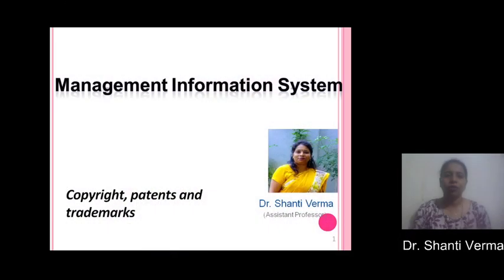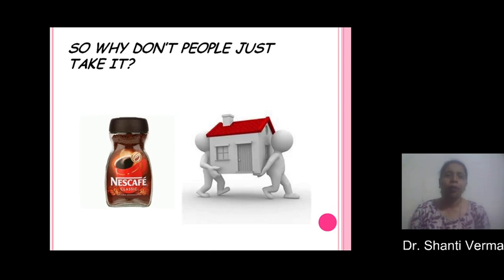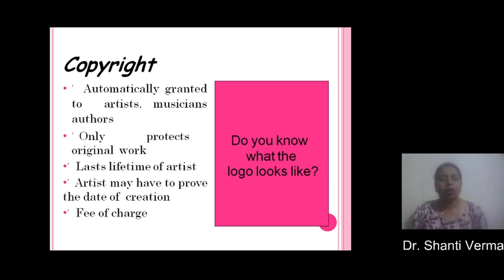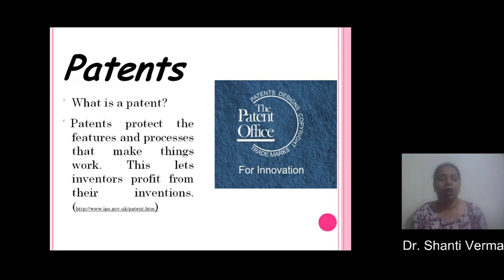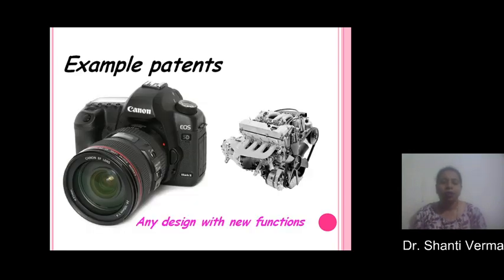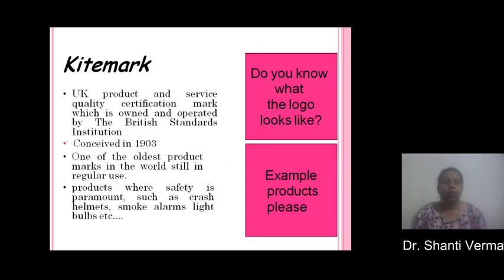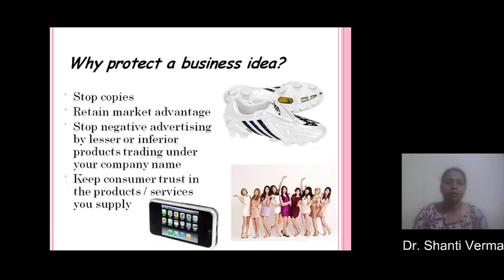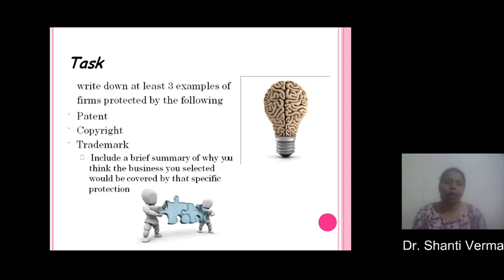Copyright, Patent and Trademark